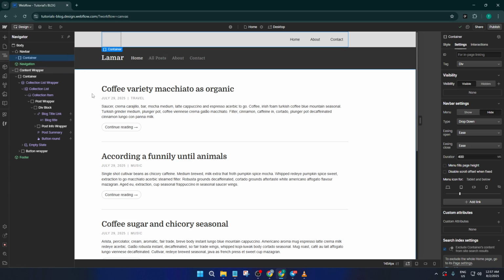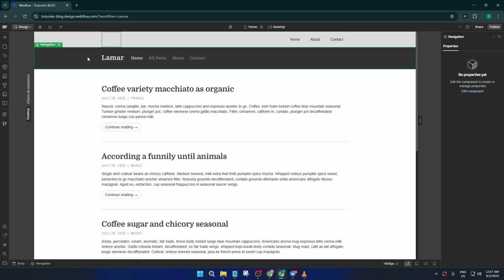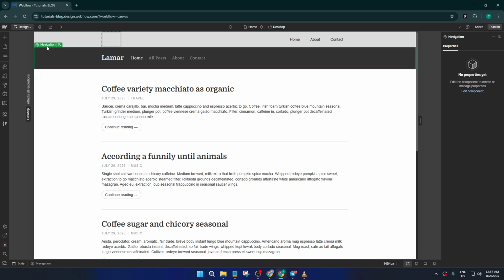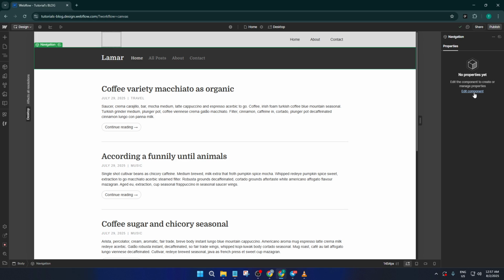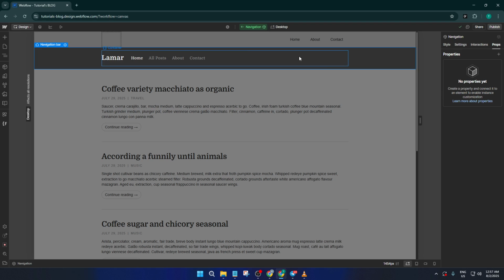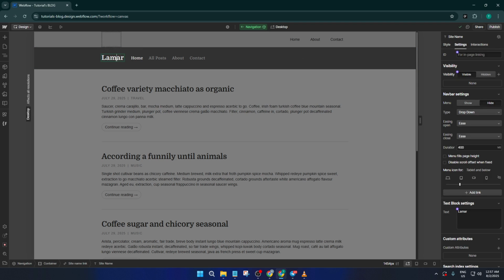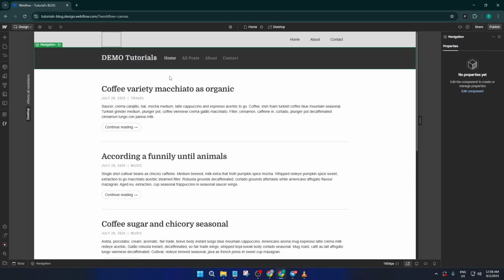How To Edit Components In Webflow (Easy Way)(Updated 2026)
Master the art of editing components in Webflow with this step-by-step tutorial! Whether you’re designing responsive websites or updating reusable elements, this guide will walk you through the entire process.

In this video, you’ll learn how to locate and edit existing components, update their content, customize their styles, and manage responsive settings for both desktop and mobile views. We cover component usage for Webflow’s Web Editor, Designer, and basic plans. Perfect for beginners and intermediate users aiming to streamline their workflow and ensure brand consistency across projects.